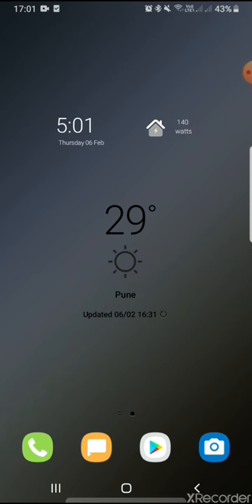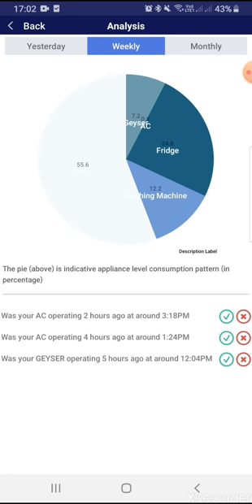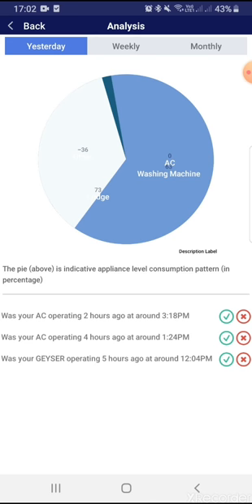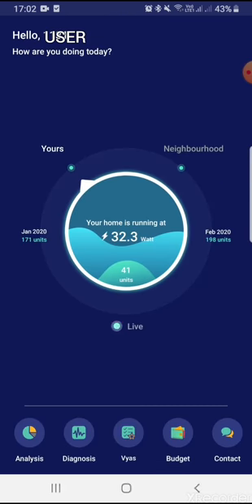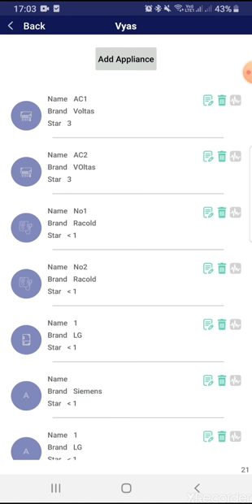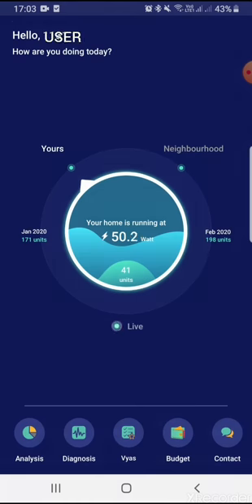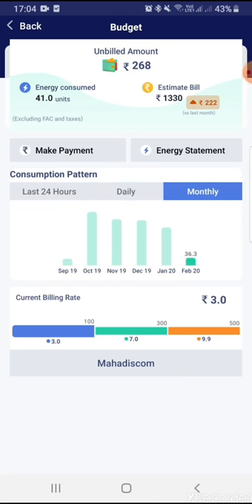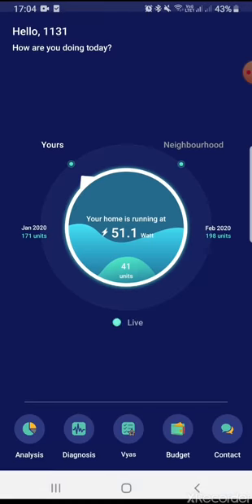Sustlabs App Demo - 'OHM', the smart home energy meter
'OHM', the smart home energy meter that monitors all home appliances and shows power consumption on a real-time basis on the app. Not only that, it helps predict your electricity bill for the month and helps you with energy statements. The device is easy to plugin and the app sends across alert notifications in case of abnormal increase in electricity consumption, thereby helping in preventive care of the appliances at home as well as ensuring safety.
Original Credit - SustLabs